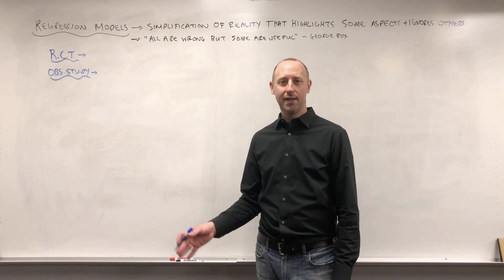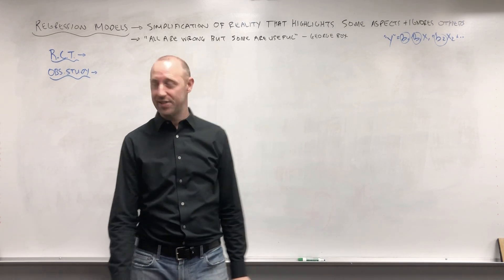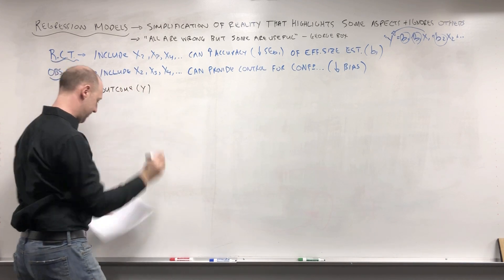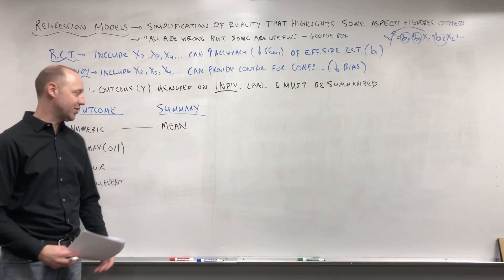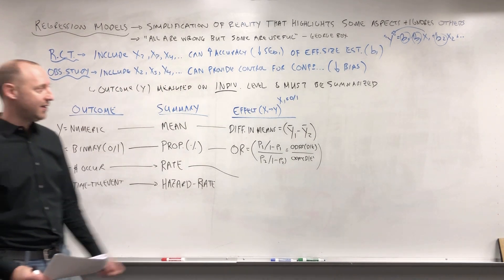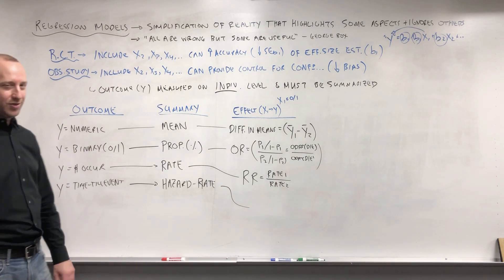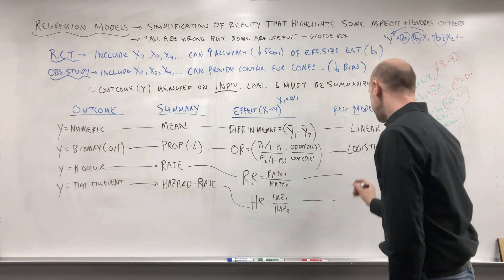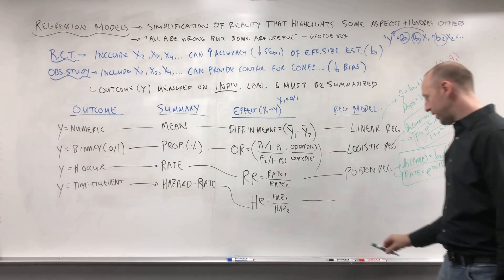1.4 Intro: Content Covered in Course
Here I provide a big picture overview of the topics covered in the course, and try to relate them back to the content learned in intro statistics.

Follow MarinStatsLectures